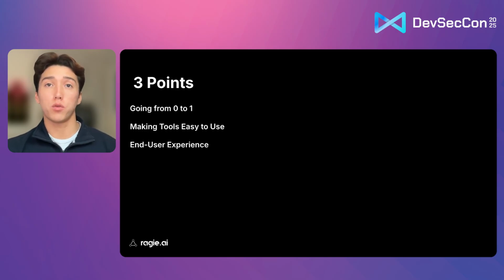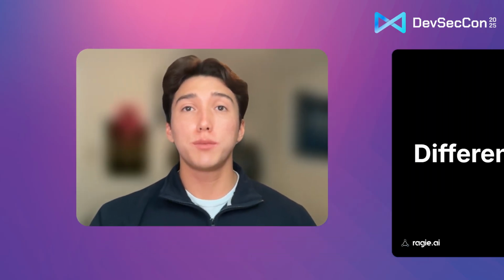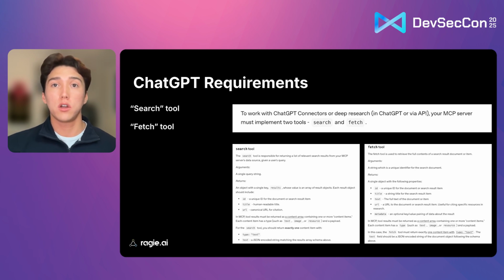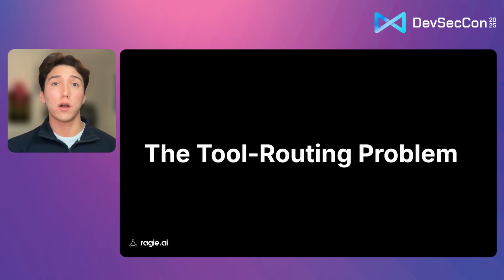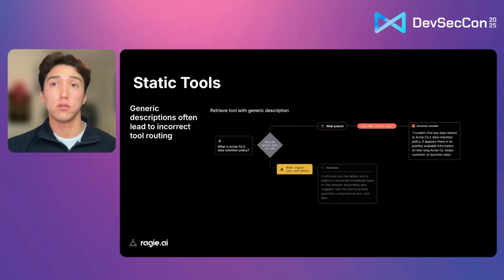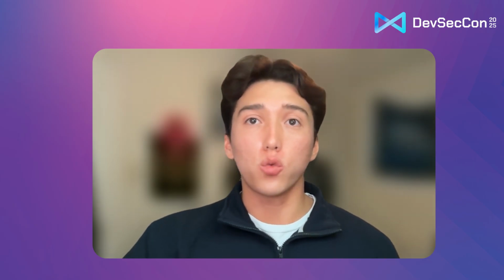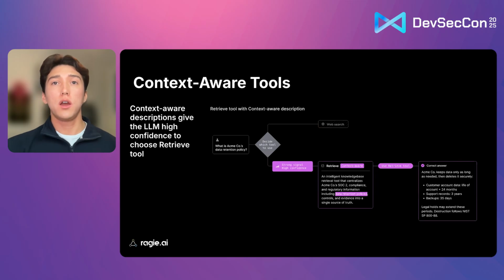Common Pitfalls and How to Avoid Them When Building Production Ready Multi Tenant MCP Servers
The Model Context Protocol (MCP) is quickly emerging as the open standard for connecting AI systems to external tools and data sources. Yet for most developers, getting an MCP server from prototype to production still feels like navigating uncharted territory. Authentication inconsistencies, fragmented SDKs, and unpredictable client behavior make even basic connectivity a challenge—while static, generic tool definitions limit what LLMs can actually do once connected.

In this talk, Stone walks through the real-world pitfalls of building and deploying multi-tenant MCP servers in production—and how Ragie has solved them. Topics include:

Surviving the 0→1 phase: overcoming OAuth headaches and client-specific quirks to achieve stable connectivity.

Taming the Wild West: understanding SDK fragmentation and designing for a moving target.

Making tools useful: using dynamic, context-aware descriptions (via Ragie’s open-source Dynamic FastMCP) to help LLMs choose the right tools confidently.

Improving UX and security: designing an end-user experience that inspires trust and hardening against emerging threats like tool poisoning and prompt injection.

Attendees will leave with an understanding of what it truly takes to make MCP servers production-ready in multi-tenant environments—where stability, adaptability, and user trust matter just as much as protocol compliance. This is a technical deep dive for builders who want to go beyond demos and deliver real, reliable MCP infrastructure.